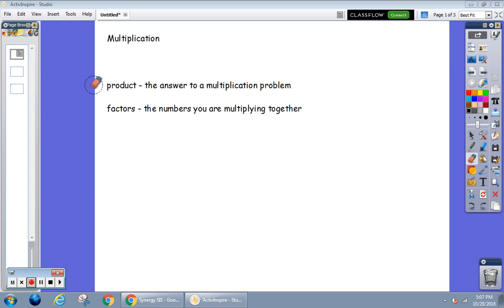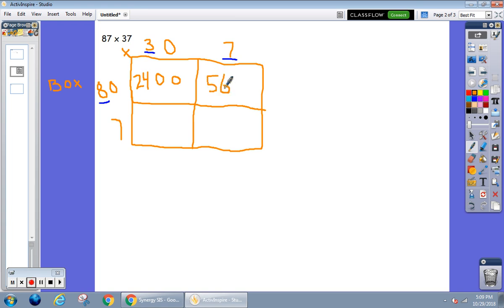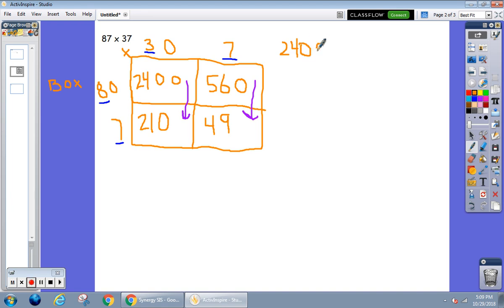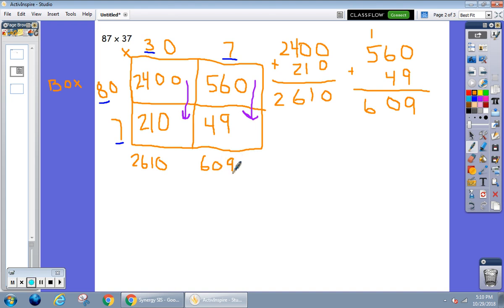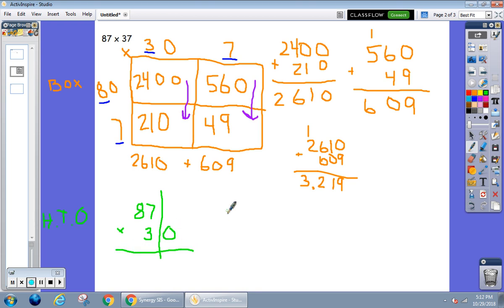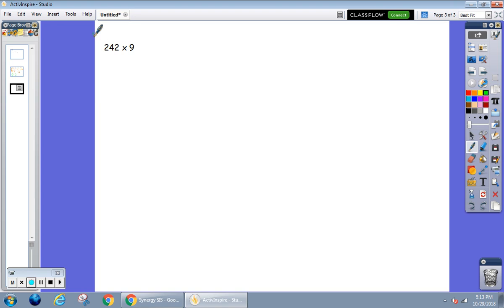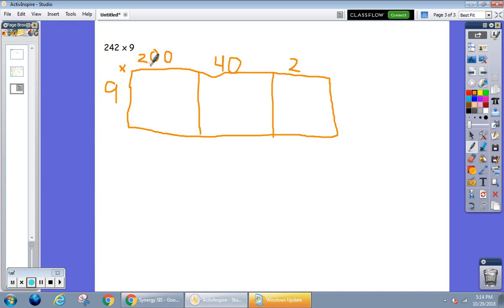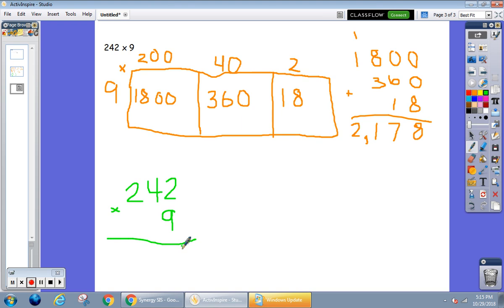Ms. McGibbon Multiplication